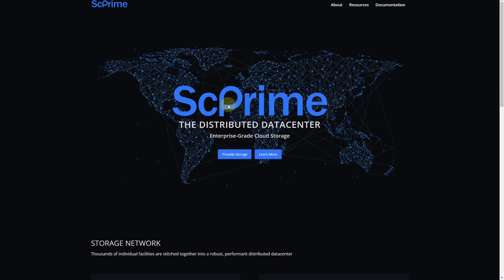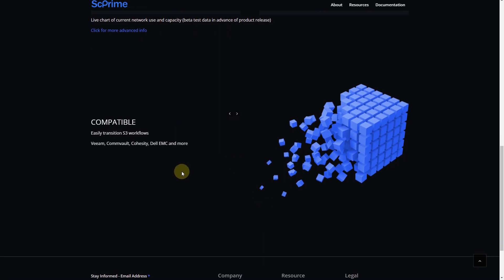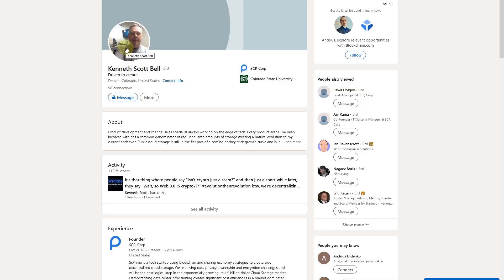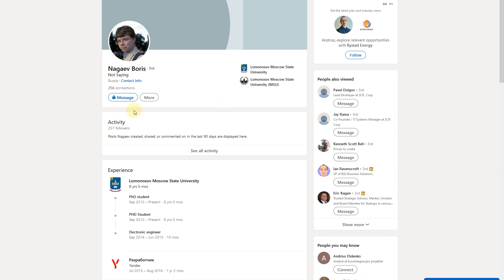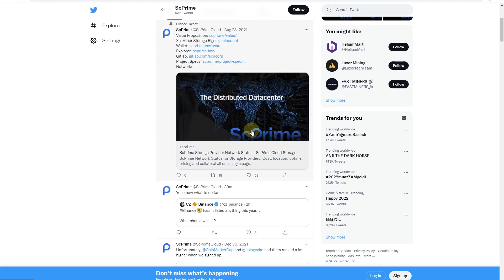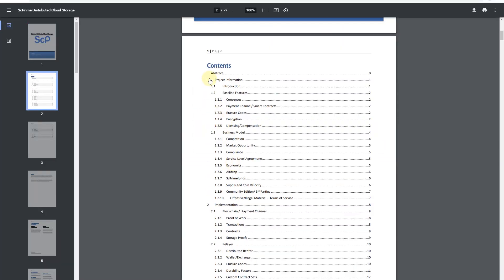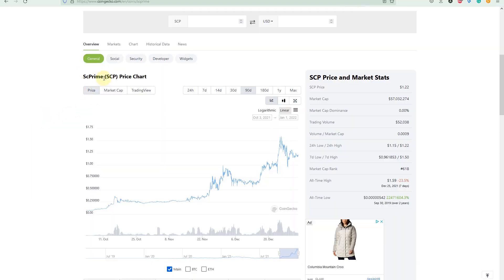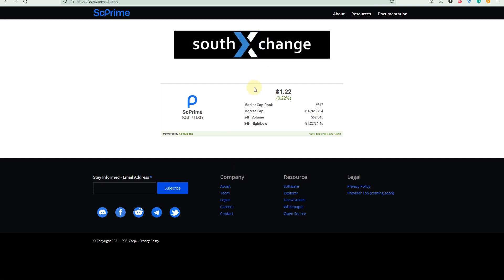ScPrime has a huge potential! Don't miss this opportunity!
ScPrime is just starting, but they have a bright future, as data centers and companies need more and more space in the cloud. With ScPrime you can share your space as well! And earn nice returns for doing that.

00:00 - Intro
01:19 - Checking ScPrime website
02:36 - ScPrime vs Data Centers.
04:22 - Should I trust the ScPrime team?
07:14 - Is ScPrime active on social media?
09:43 - Checking ScPrime whitepaper
11:05 - Interview with ScPrime CEO Kenneth Scott Bell
11:35 - Crazy ScPrime coin price chart.
12:38 - In what exchange can I get ScPrime?
13:49 - Is it possible to share HDD space to earn the money?
14:44 - Xa-Miner is out of stock. What does that mean?
15:08 - Conclusion. Is it worth start investing in ScPrime?